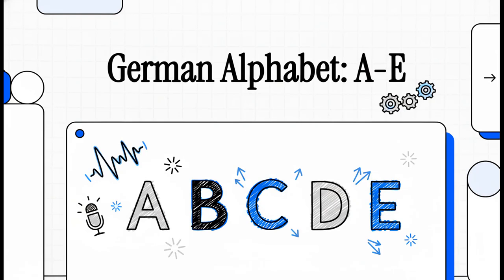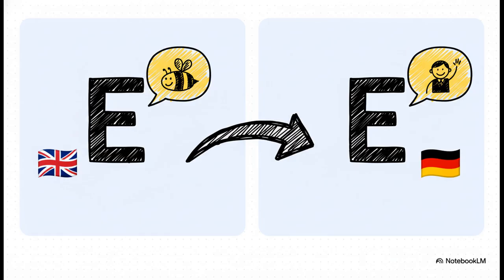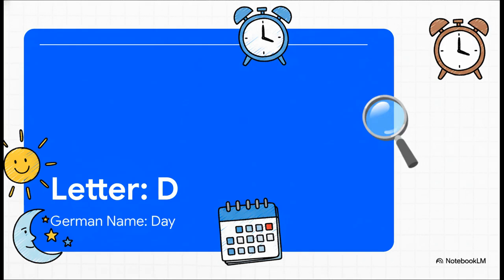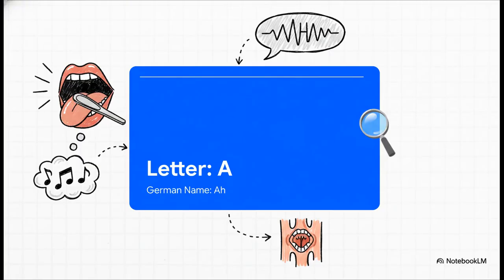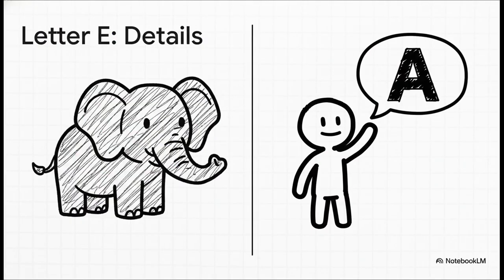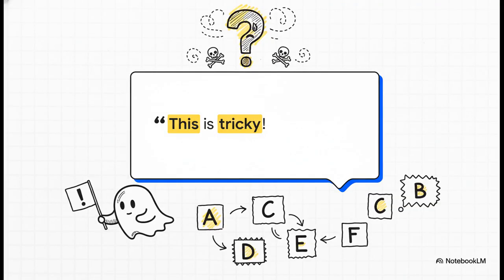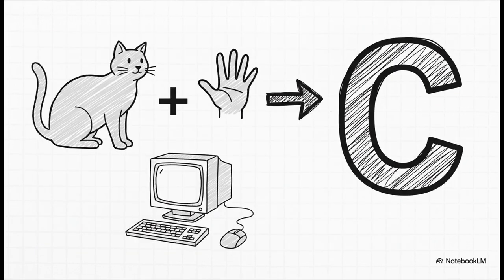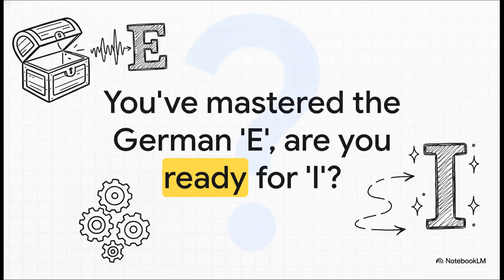First German Lesson: German Alphabet A to E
This is the first video to start the journey of learning German Language.